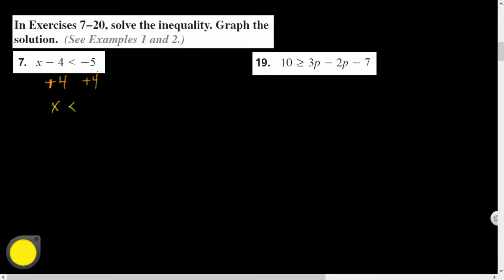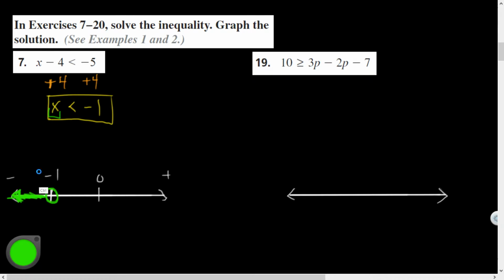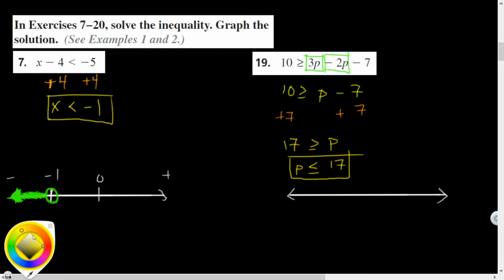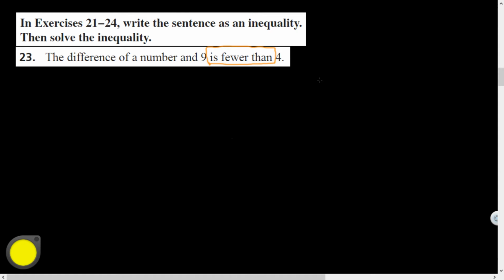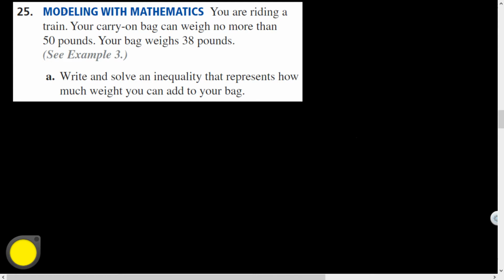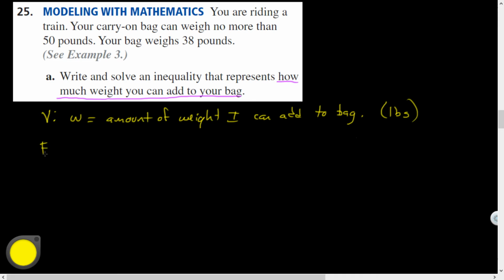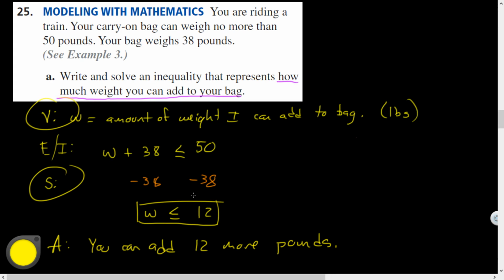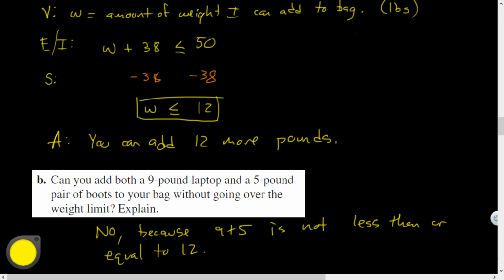Alg1 02.02 HQ:65(7,19,23,25)